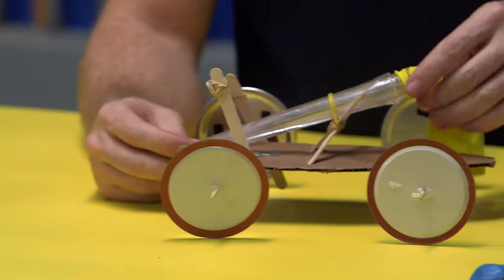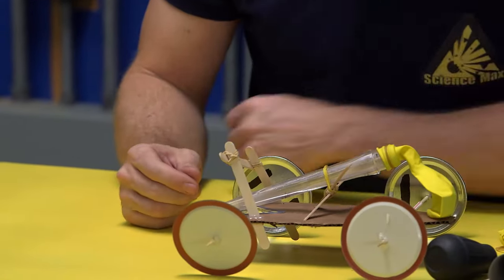Science Max | How to Make a Balloon Powered Car | Science Experiments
Make a mini car move using the amazing power of balloons and Newton's 3rd law!